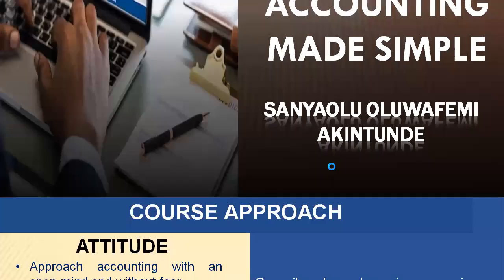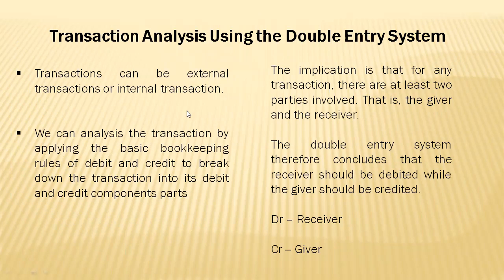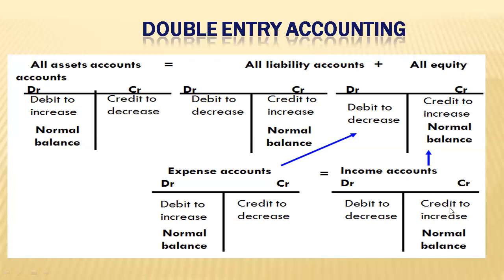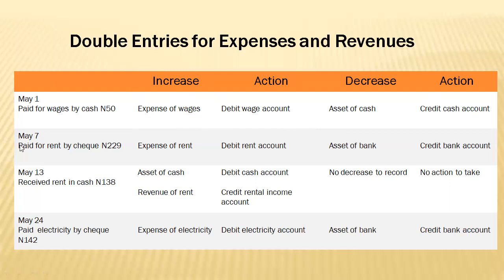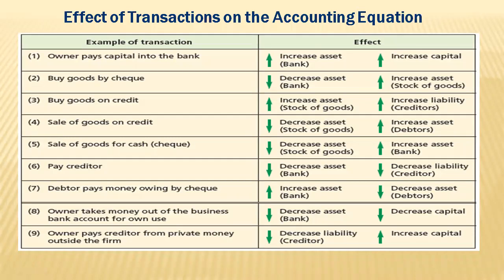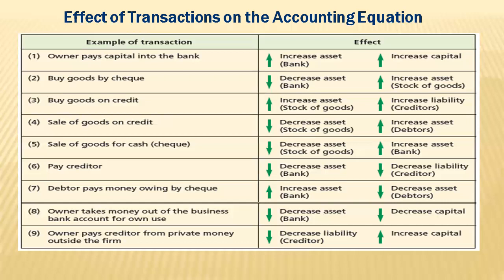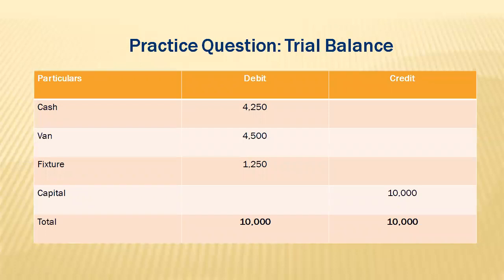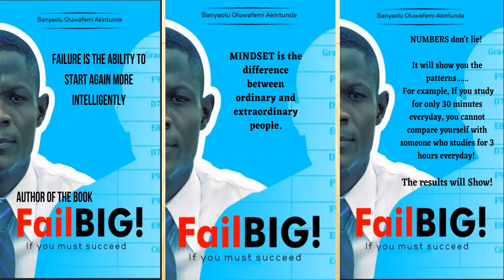LEDGER ACCOUNTS AND TRIAL BALANCE